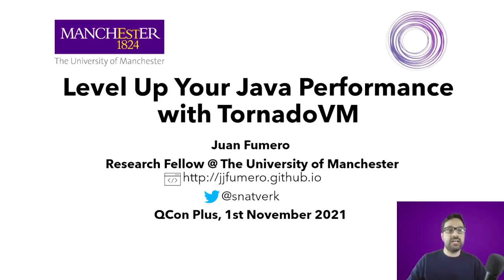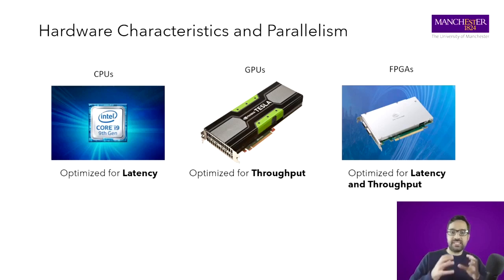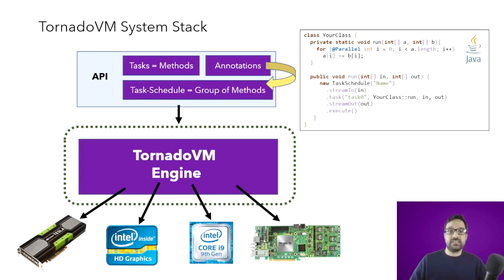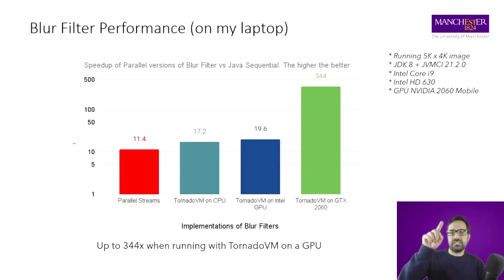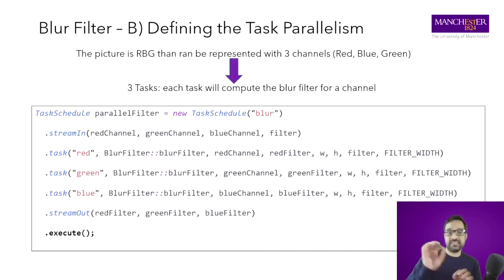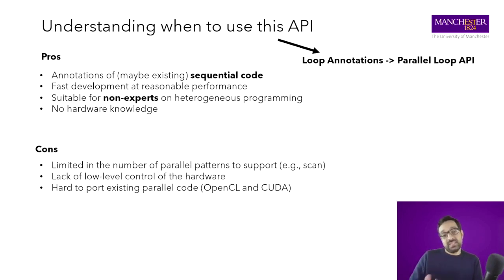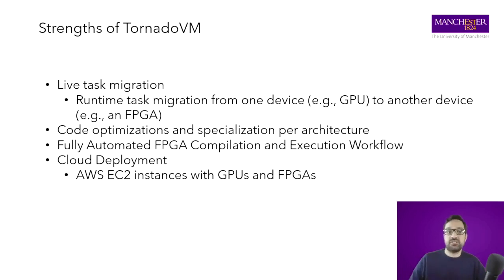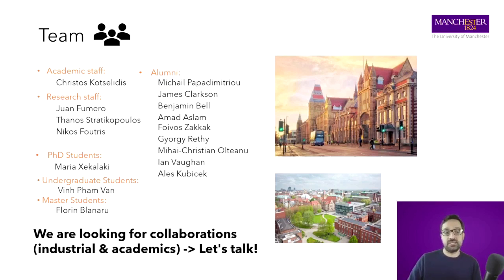Level up Your Java Performance with TornadoVM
Juan Fumero overviews the TornadoVM project, a parallel programming framework, and a Virtual Machine for transparently offloading Java programs onto GPUs and FPGAs.